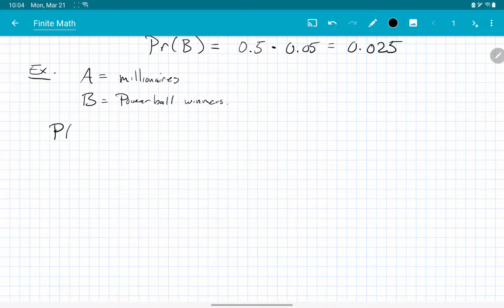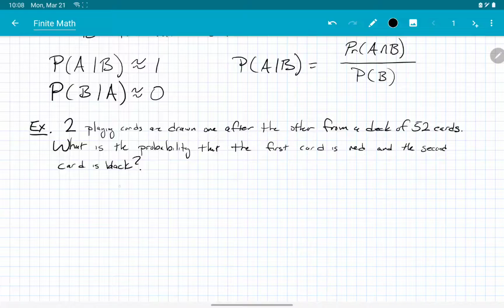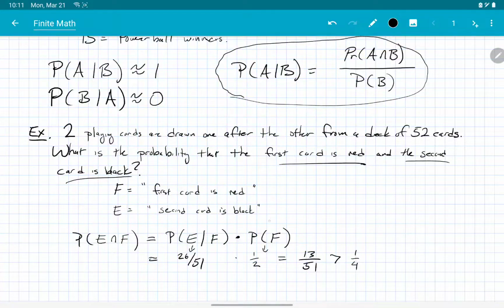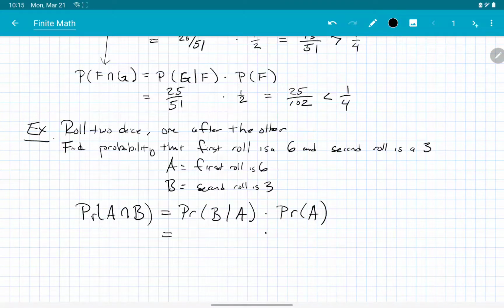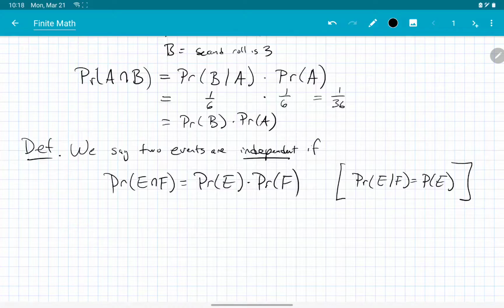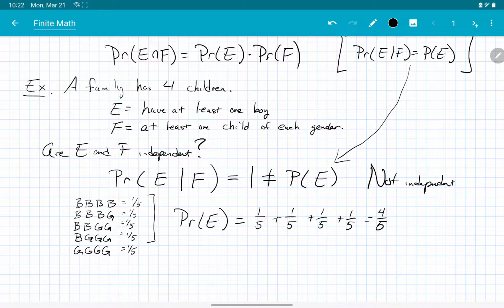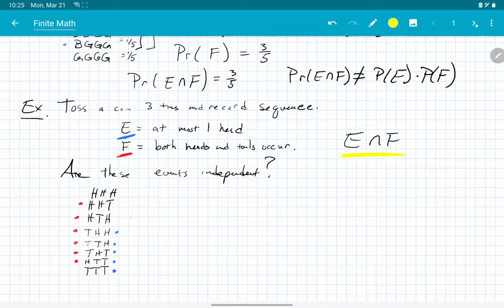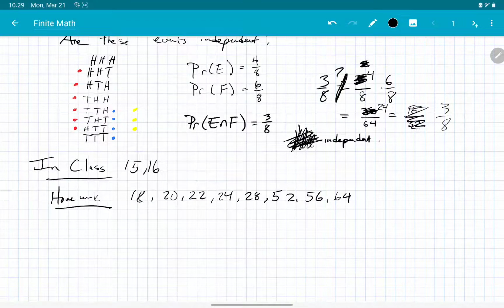Conditional Probability and Independence